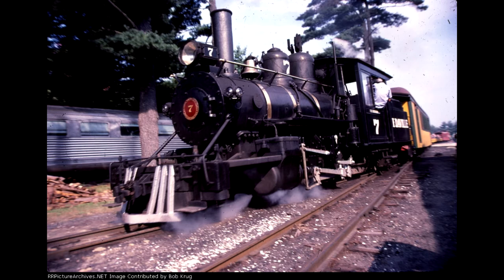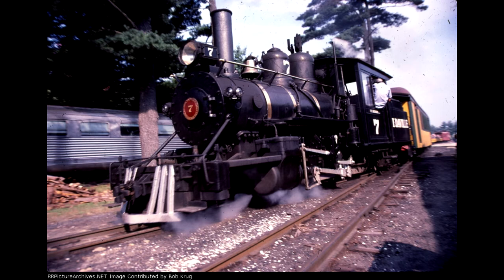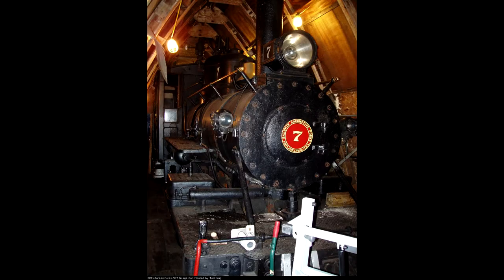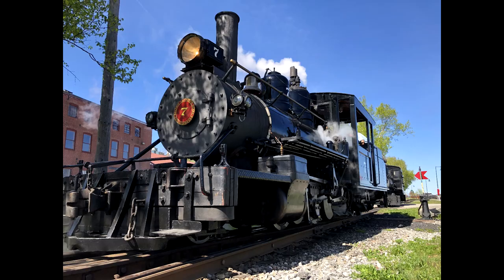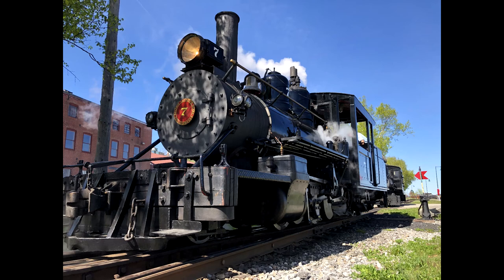Greatest Steam Excursion Locos Ep 2: Bridgton and Saco River 7, the 4501 of the Maine Two Footers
Episode 2 of Greatest Excursion Locos talks about a well-known excursion locomotive from the Maine two-footer.

Photo credit:
Main Narrow Gauge Railroad Museum
Ted Krug
Bob Krug